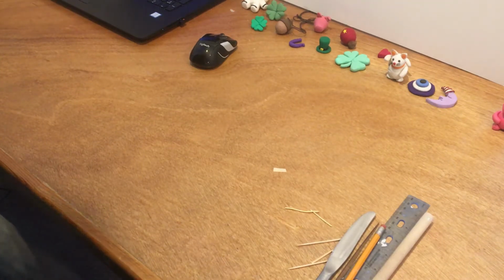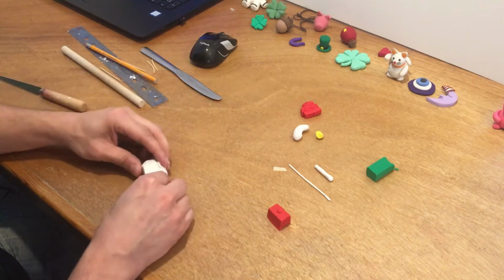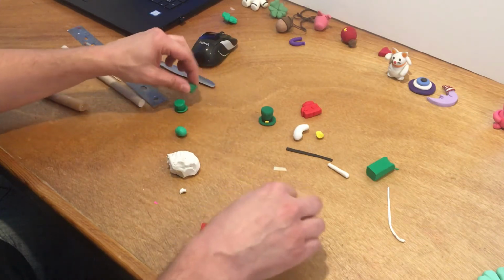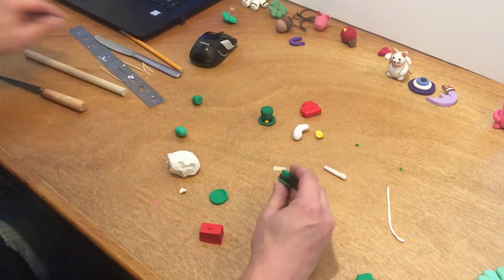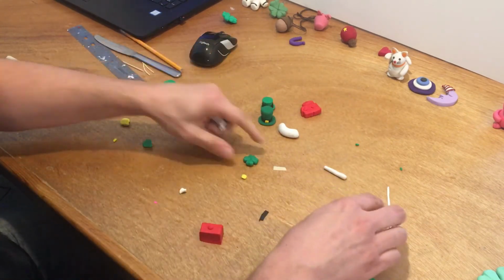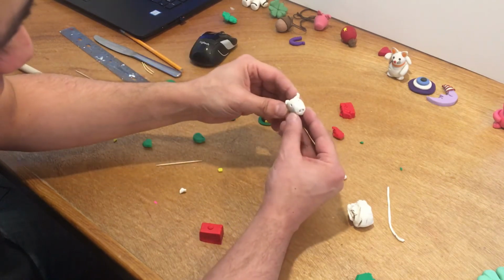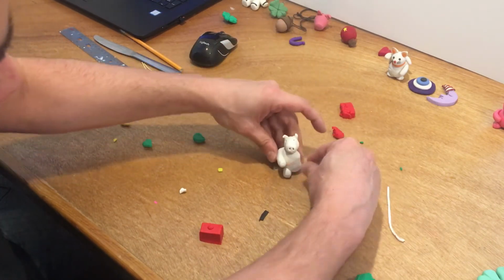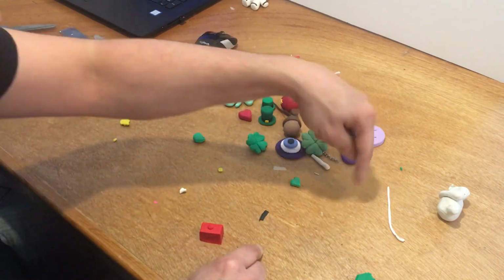Lucky Charm Part 1 1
Four leaf clovers, horseshoes, the Evil Eye!  What are your lucky charms? Using ceramic hand-building methods each participant will create his/her own lucky charm. This polymer clay is then baked so you can display or wear the same day.